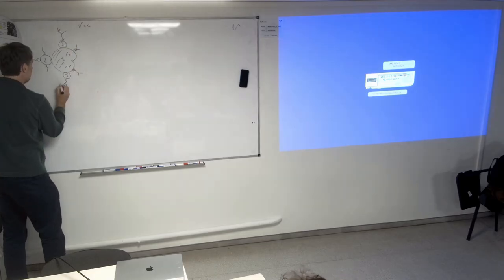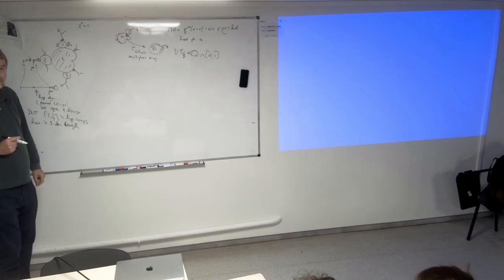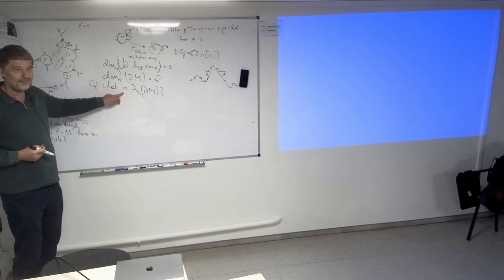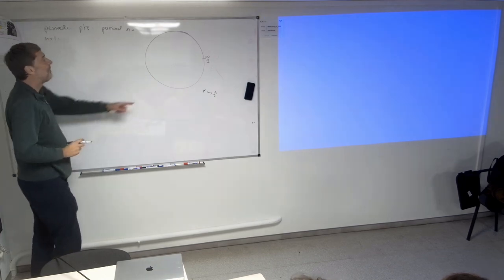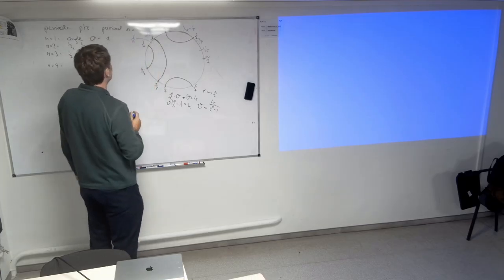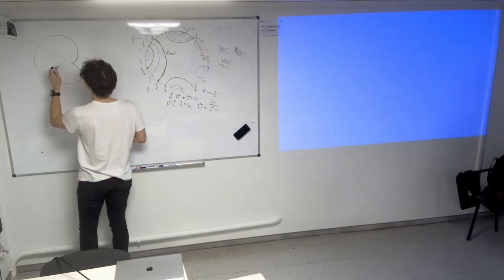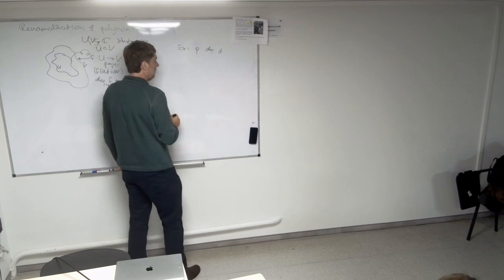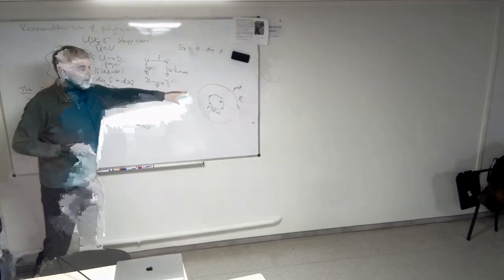Holomorphic Dynamics and Root Finding. Dierk Schleicher (Aix-Marseille University). Lecture 3/6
Lecture Series ''Holomorphic Dynamics and Root Finding'' by Dierk Schleicher (Aix-Marseille University,  LMS Distinguished Visiting Fellow at ICMU)
Lecture 3. The Mandelbrot set and some of its surprising properties. Renormalization: where the little Mandelbrot sets are coming from

Unfortunately, due to technical issues Lecture 4 had not been recorded. The presentation for Lecture 4 is available on ICMU website by the

The lecture series focuses on the interesting and complex topic of holomorphic dynamics and its application to root finding. The course is taught by Dierk Schleicher (Aix-Marseille University, LMS Distinguished Visiting Fellow at ICMU). Lecturers are devoted to the fundamental problems of finding roots of analytic equations, exploring both classical and modern methods.

The goals of this series of lectures are to:
- Explore the close relationship between root-finding methods and the iteration of holomorphic functions.
- Discuss research progress on the Newton method, including questions about starting points, complexity, and implementation for high-degree polynomials.
- Present recent developments in root-finding implementations, including those that have factored polynomials of extremely large degrees.
- Highlight open questions and current challenges in the field.

These lectures are suitable for graduate students and researchers with an interest in theoretical mathematics, numerical analysis, (statistical) physics, and various areas of engineering. The material can be adjusted depending on the audience's interests, and connections to other fields such as geometry, algebra, and number theory can be discussed.